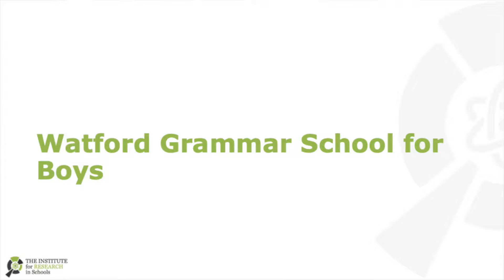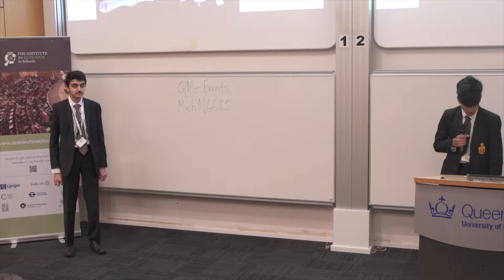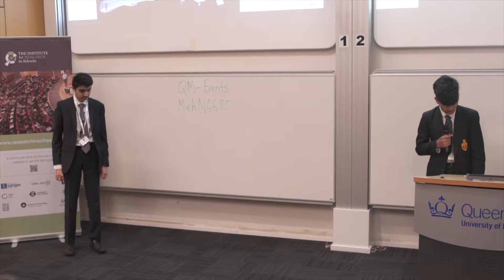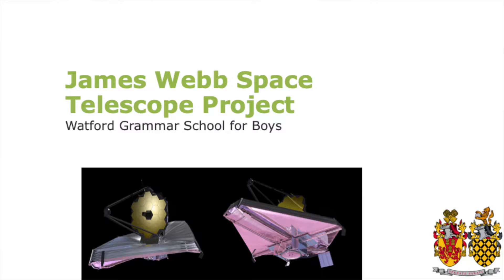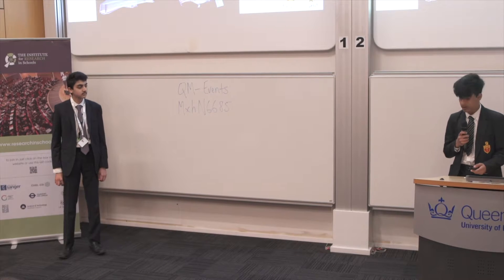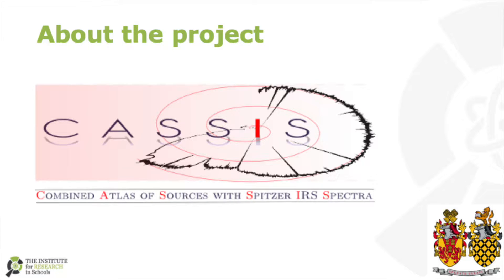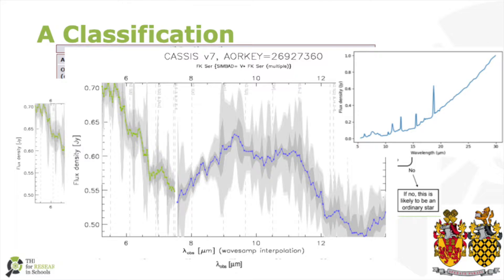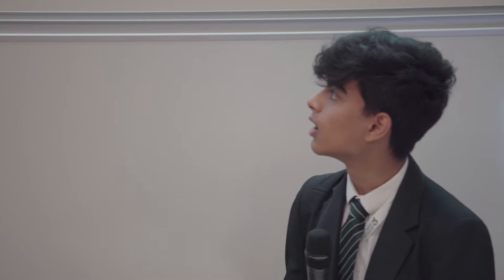Watford Grammar School for Boys - James Webb Space Telescope Project 2019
Students from Watford Grammar School for Boys present their research on the James Webb Space Telescope project.

Many thanks to all who participated in the conference and made this video possible. Thanks to Queen Mary, University of London for hosting.